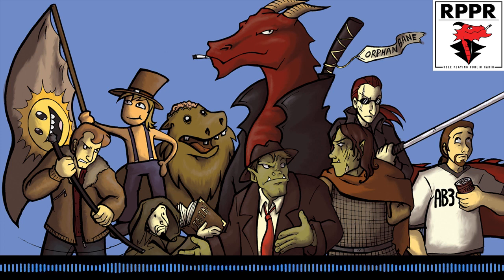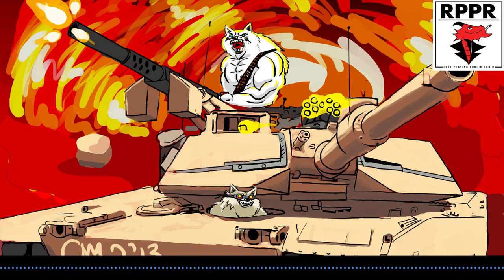RPPR Episode 129: Campaign Starters and Parters | Role Playing Public Radio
I’ve started a new Base Raiders campaign and I’m excited! The first session went pretty well, so Aaron, Bill, Caleb, and I got together to talk about getting campaigns started and what they like and what they don’t like. We hit on topics ranging from establishing the tone of the campaign, warning signs for bad campaigns, and dealing with character progression over the course of the campaign. We also have shout outs and anecdotes!